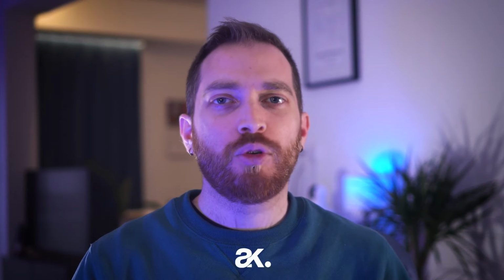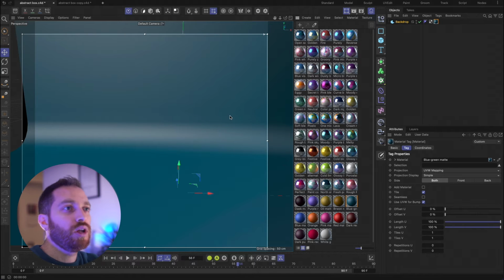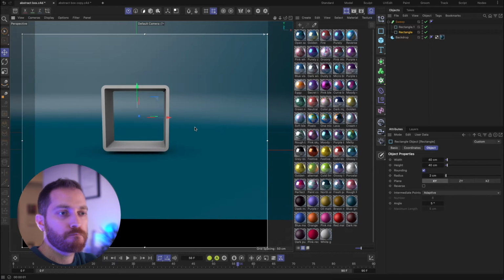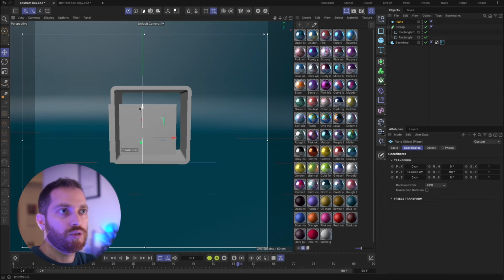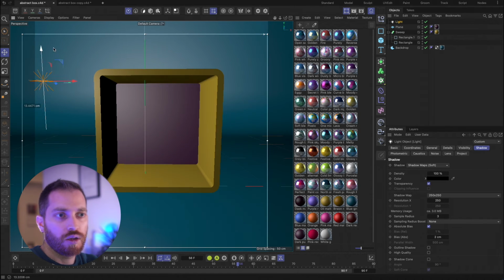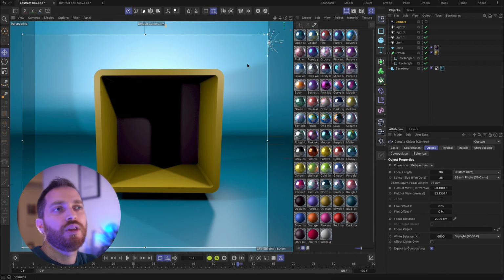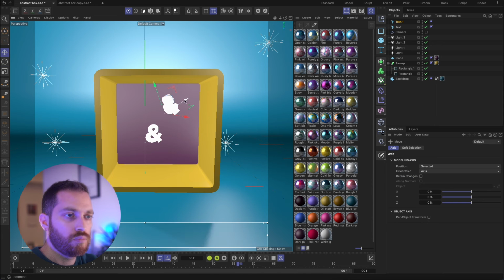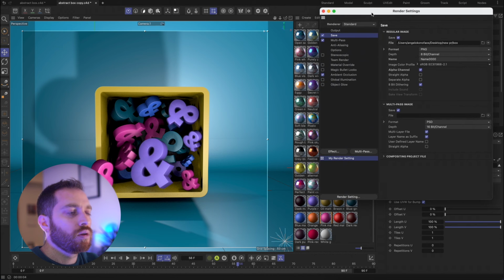Easy Cinema 4D Tutorial for Beginners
On this easy tutorial you will learn how to create a 3D composition in Cinema 4D with some basic tools. This tutorial is quite straight forward and very easy to follow even if you don't have any experience with the software.

Cheers!! ✌️
A.

The design for this tutorial was inspired by Ben Fearnley, and his design on the following link on Behance. Go and show him some love with your support.

00:00 Intro
00:17 Backdrop
01:04 Box/Lights/Camera
04:48 Ampersands
06:40 Export
07:46 Outro